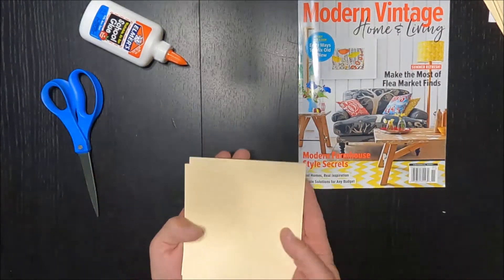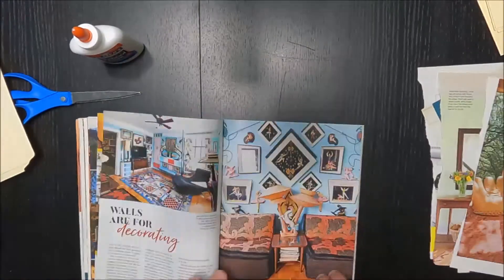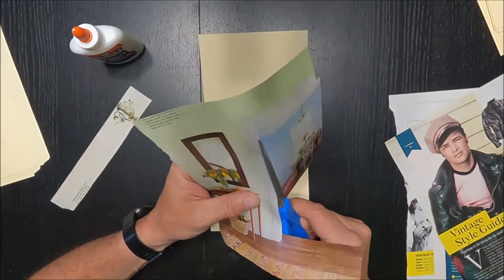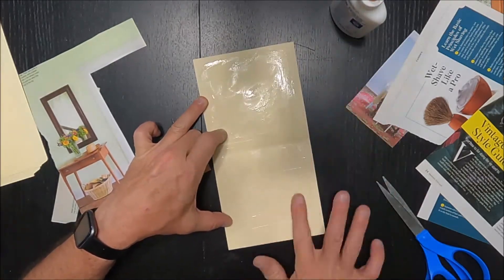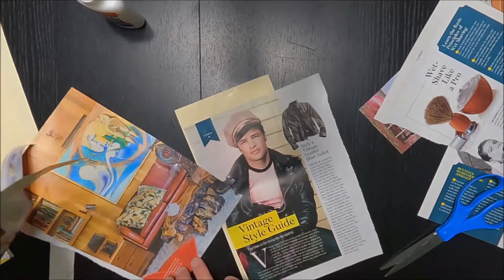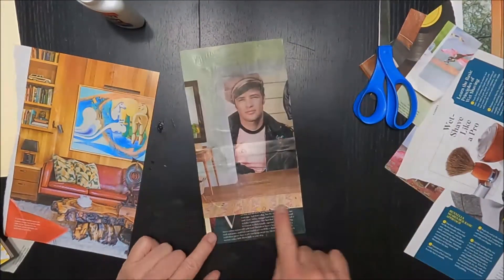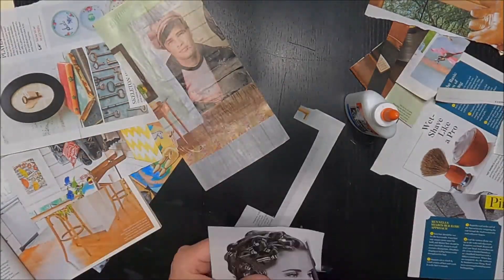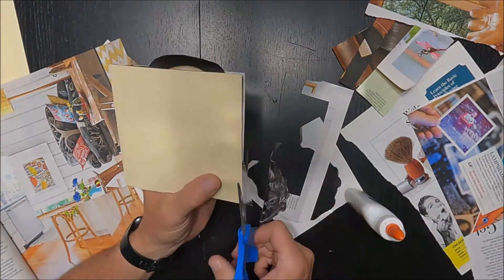Surrealist Pop-Ups Part 1